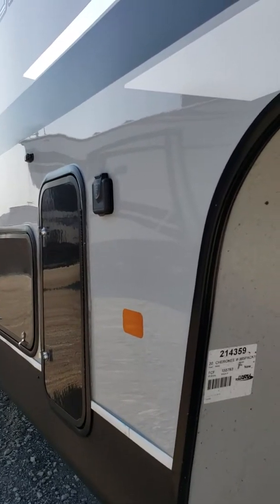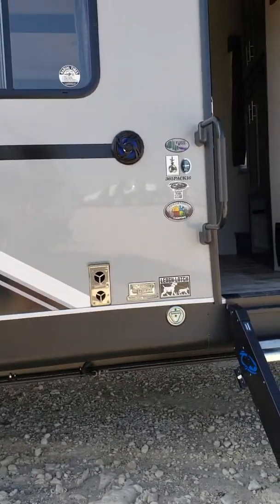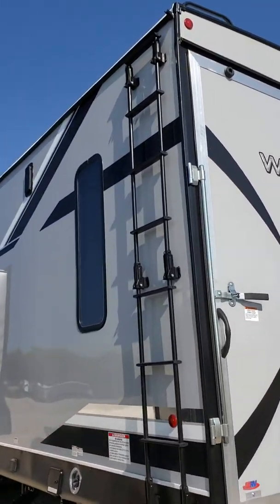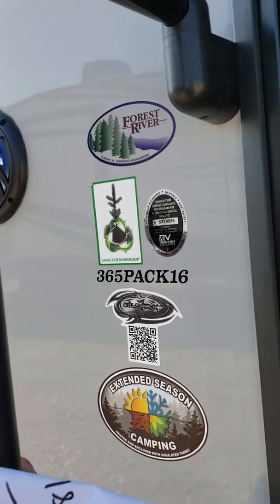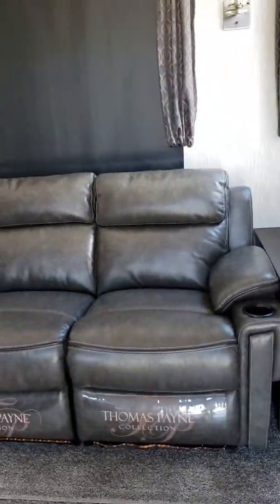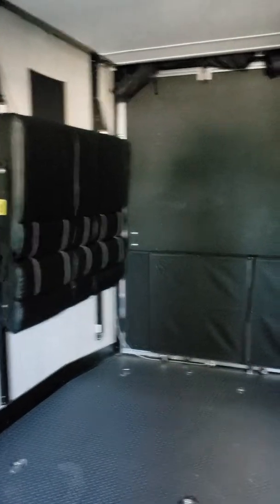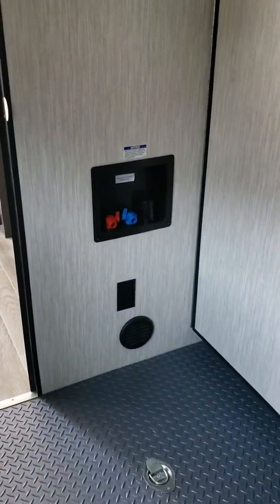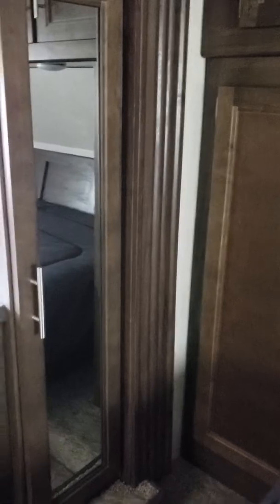2020 Cherokee wolf pack 365pack16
365pack16